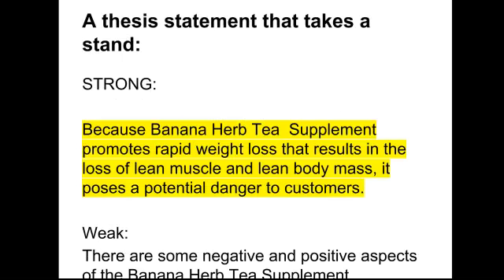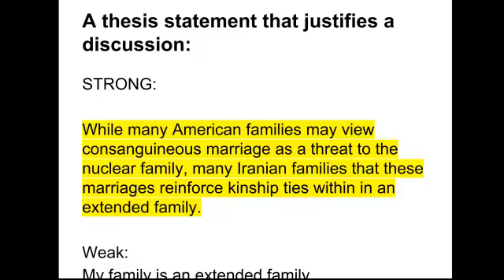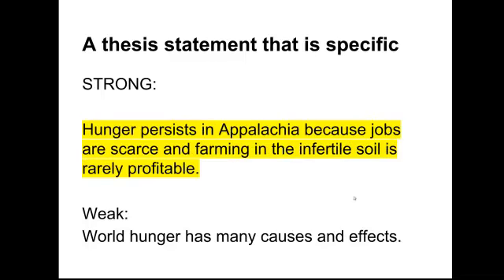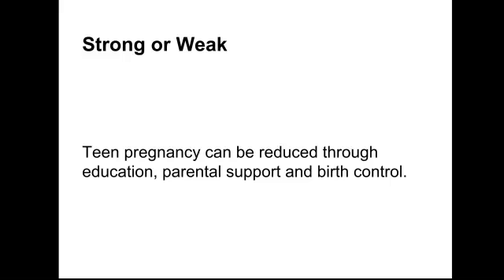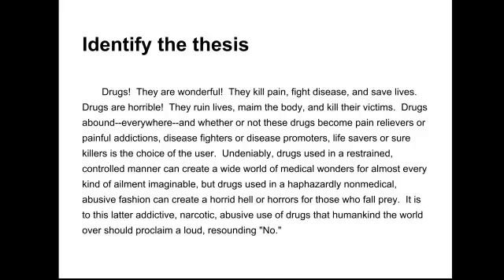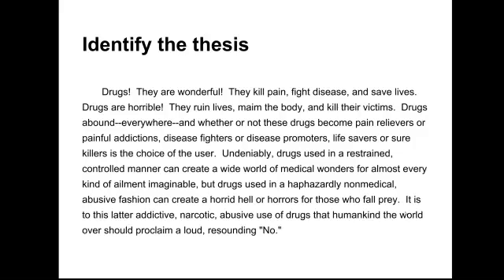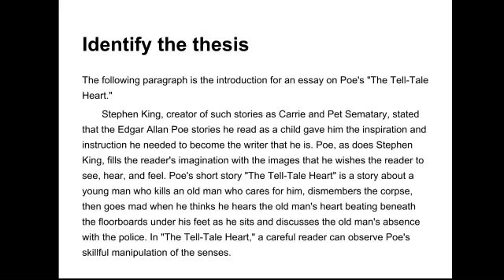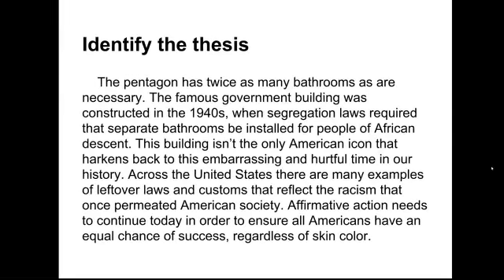Thesis Statements 14_15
Thesis Statements